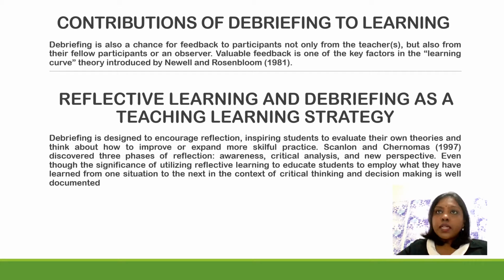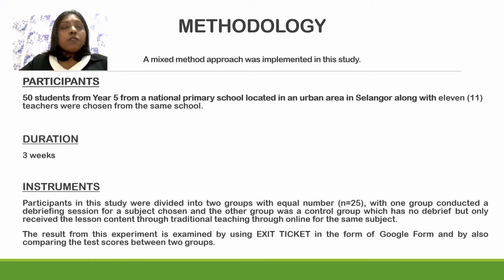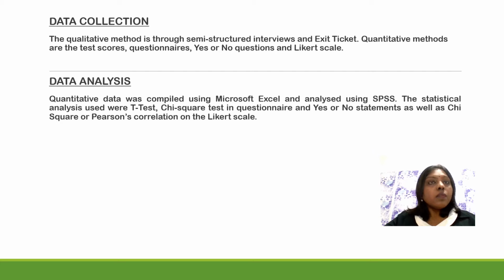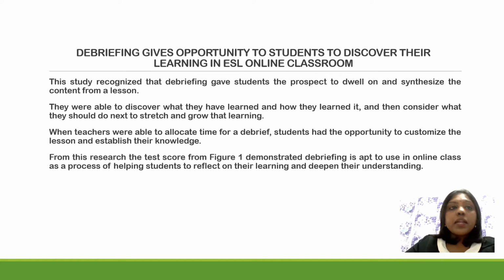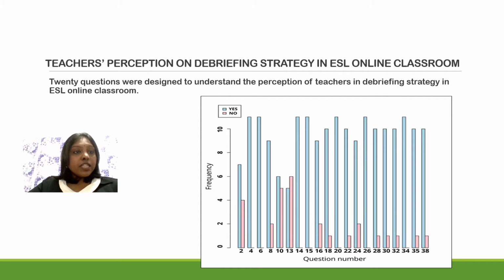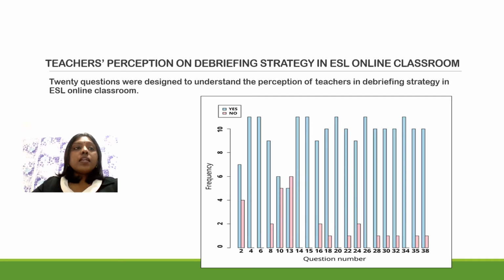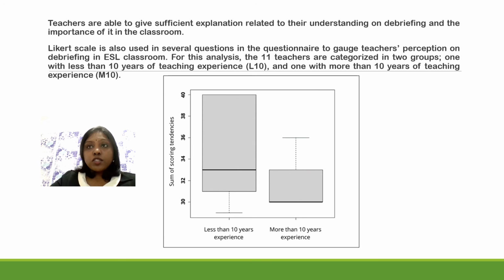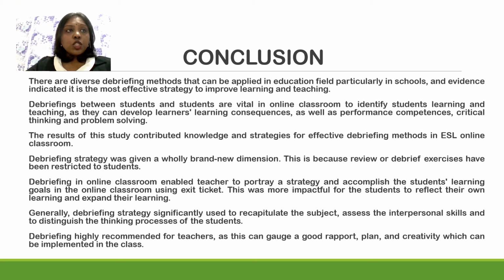The Impact Of Debriefing Strategy In ESL Online Classroom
Presenter: Sasirekha Kandasamy
Institution: Universiti Kebangsaan Malaysia
Title: The Impact Of Debriefing Strategy In ESL Online Classroom